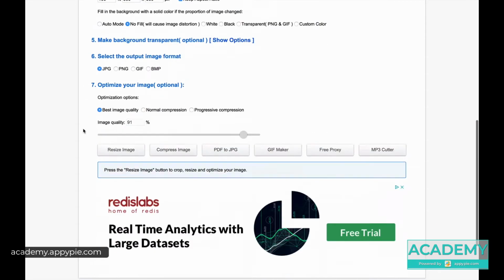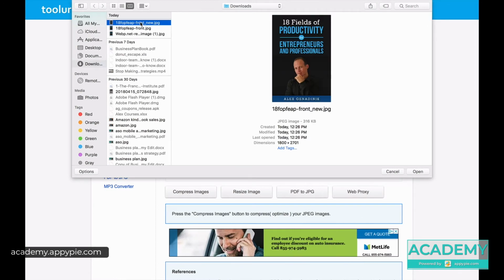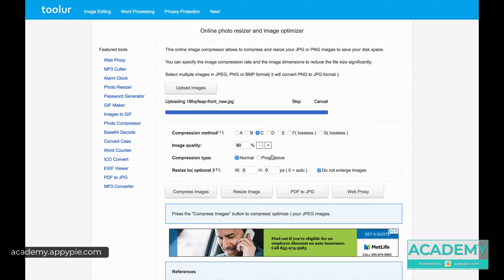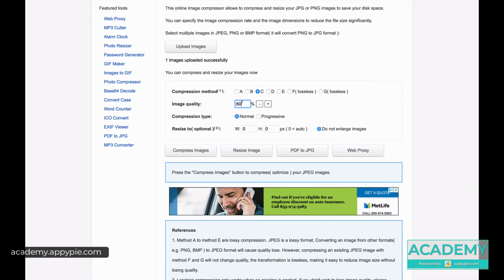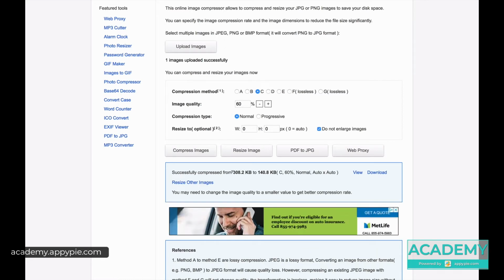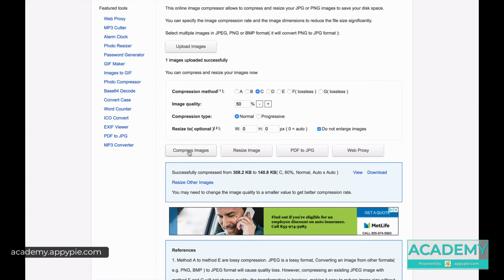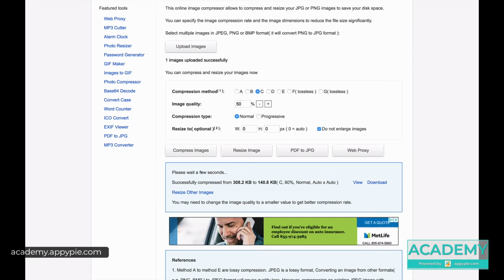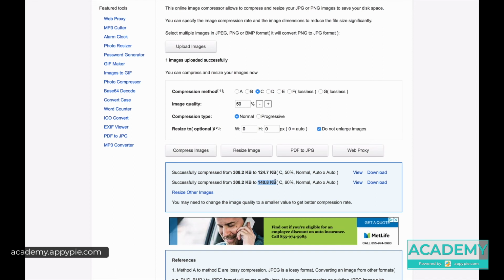How can I compress the size of a JPEG: Lesson 12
How can I compress the size of a JPEG: Lesson 12 - Nothing is more annoying than a slow website. A slow website can affect your traffic, page views, conversions, sales, and the overall reputation of your business. This means that website speed is one of the most critical factors to keep your bottom-line up.
This course from Appy Pie Academy will teach you how to improve your website loading speed in no time. This video tutorial covers some of the most common things that reduce website speed, including lack of text compression, large images, render-blocking resources, and too much JavaScript. Watch this video tutorial to learn some of the most amazing techniques to increase your website speed.

To learn more about "Technical SEO Optimization: How to Increase Website Speed", please